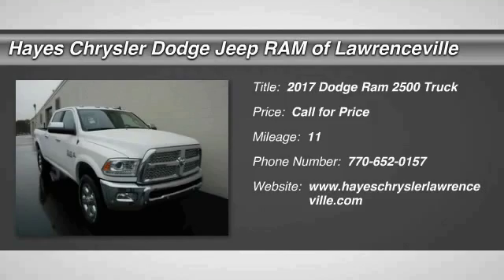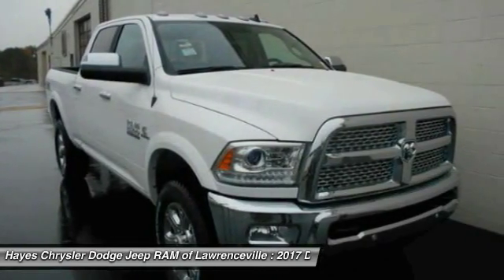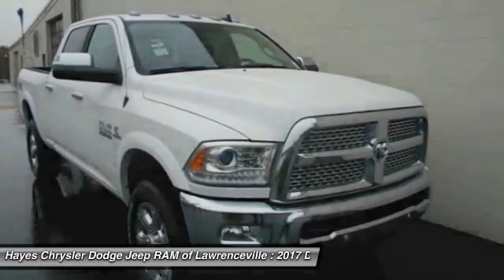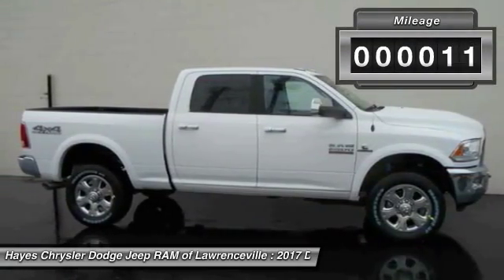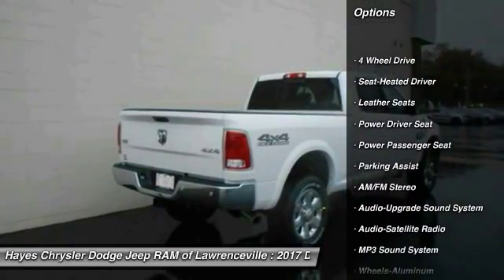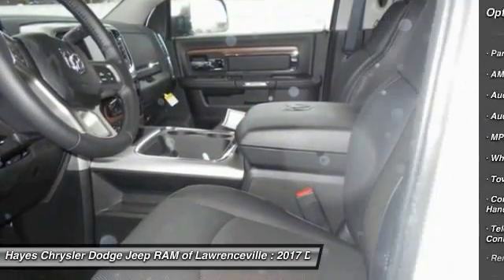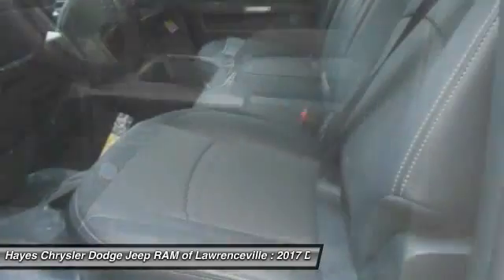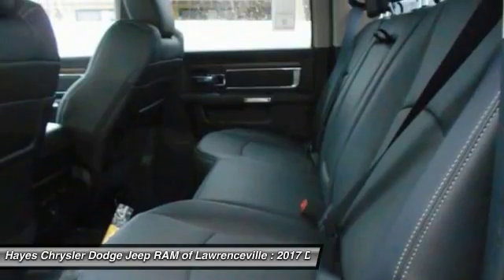2017 Dodge Ram 2500 Lawrenceville GA L739115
2017 Dodge Ram 2500

4WD. Short Bed! Navigation! brbrYou won't find a cleaner 2017 Dodge Ram 2500 than this rare creampuff. Can handle rugged road. brbrGeorgia's Dealer Rater Dealer of the Year for 3 years in a row. 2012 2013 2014.  For Over 40 years and 3 generations our motto is and will always be Welcome to the Family***Hayes in Lawrenceville!